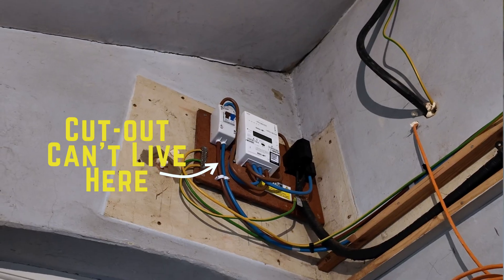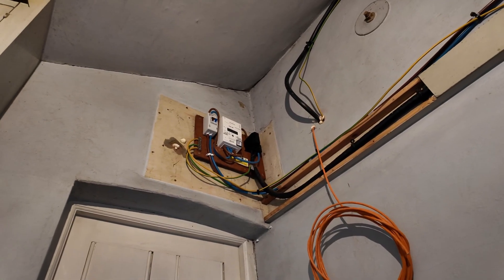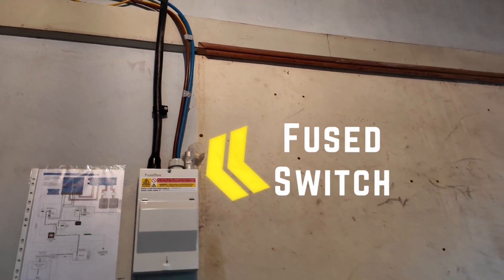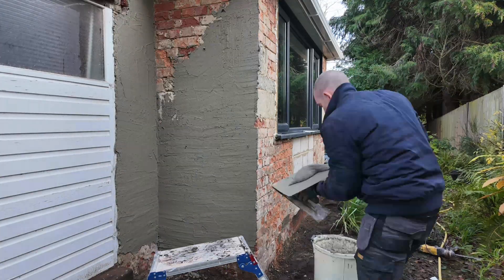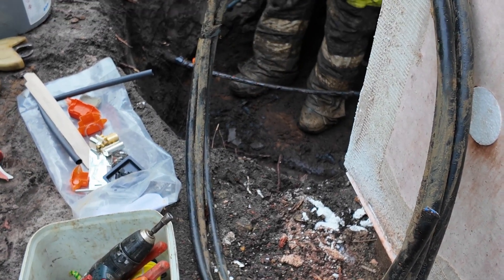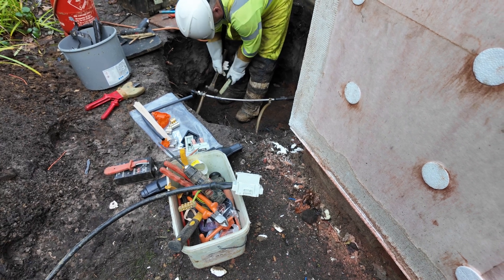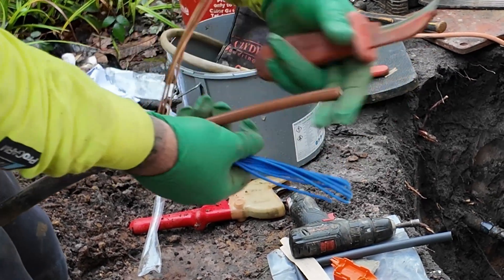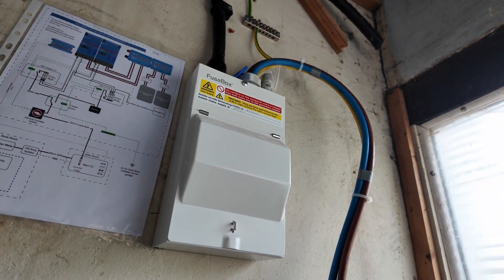Moving an electrical supply cable with a propane torch!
To facilitate our extension plans I needed our mains electrical cut-out and electricity meter moved from their current location. This is the story of the steps involved and the unnecessary complications and risks in getting your DNO, electricity supplier and electrician to all turn up on the same day so you're not left with no electricity.

If you're considering switching to Octopus Energy use this link to get a £50 account credit (I get one as well)